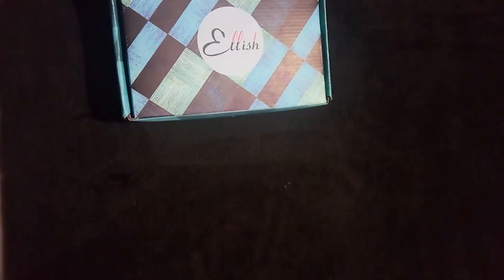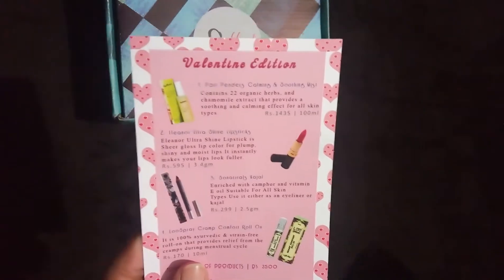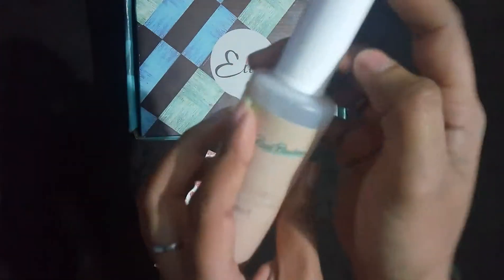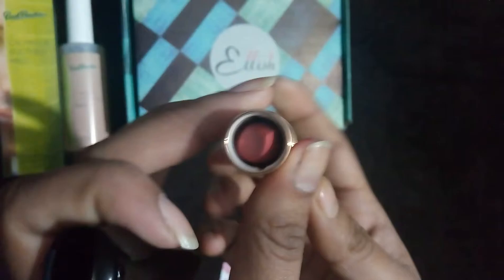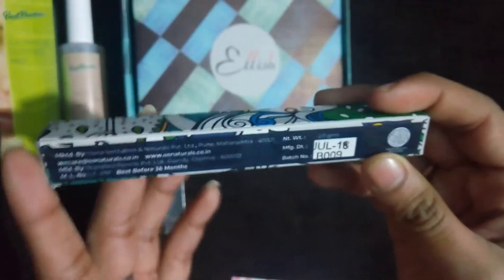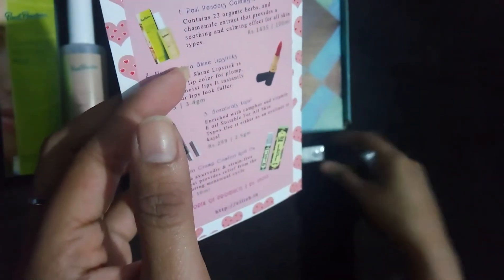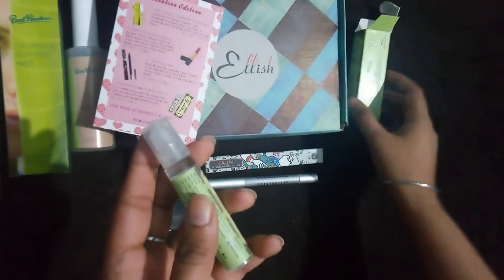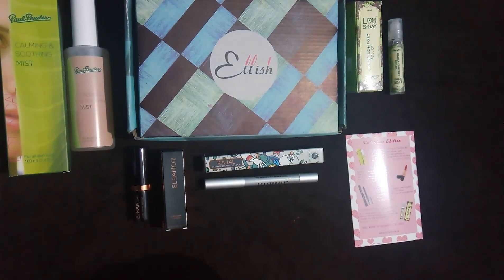Unboxing the Ellish Box February 2019 Edition| Discount Code| worth ₹399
Unboxing & Review of Ellish Box February 2019 edition.

Use the DISCOUNT CODE: LOVE5 for getting 5% discount on the February box.

 ~Total worth of the products is ₹2500/- and we are getting it for ₹399/- (saving ₹2101/-) + free Shipping.

CORRECTION: THE PAUL PENDERS FACE MIST is worth ₹1435/-

If you don't like something, please let me know so that I can work on it. Thank you in advance.